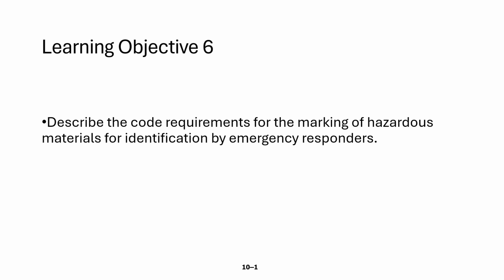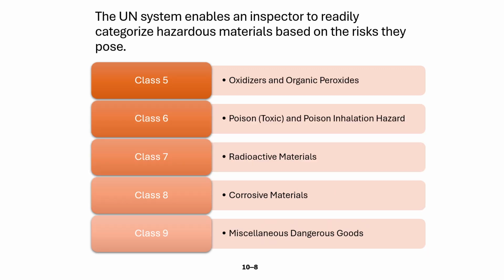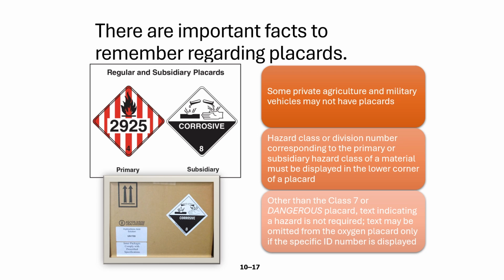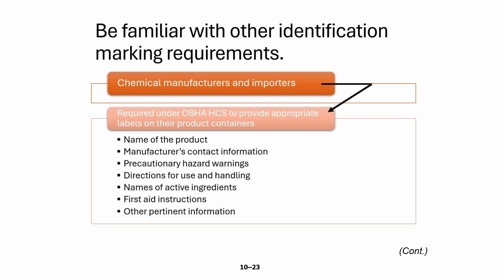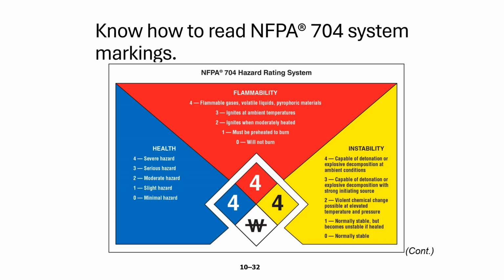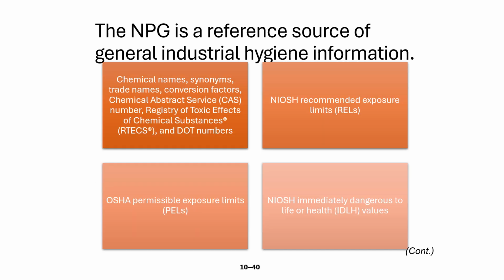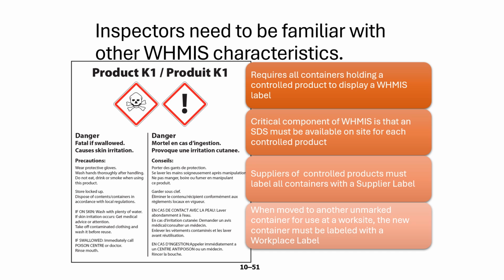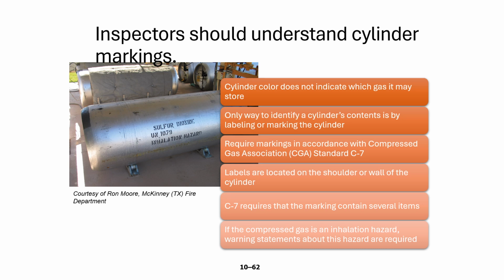HAZARDOUS MATERIALS OBJECTIVE 6